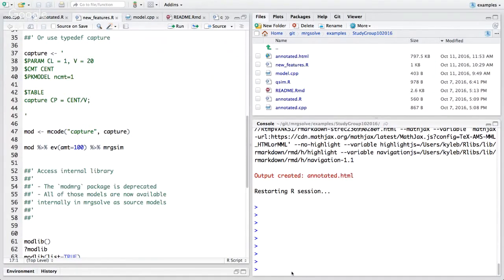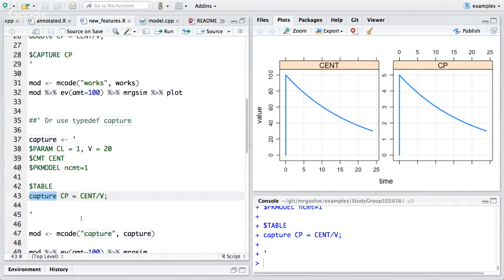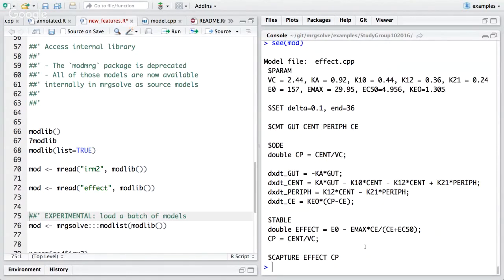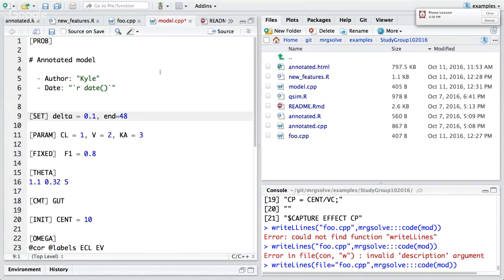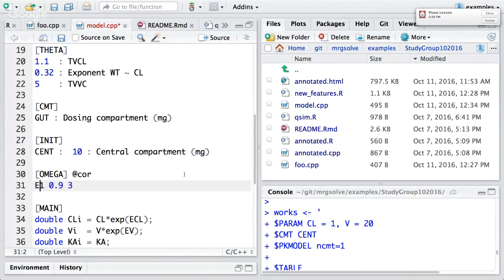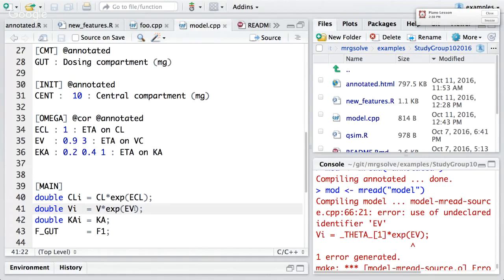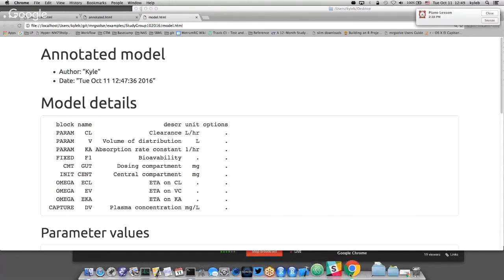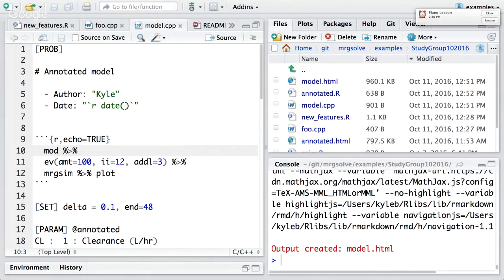Annotated model specification and other new features